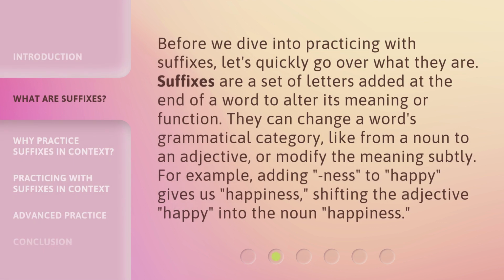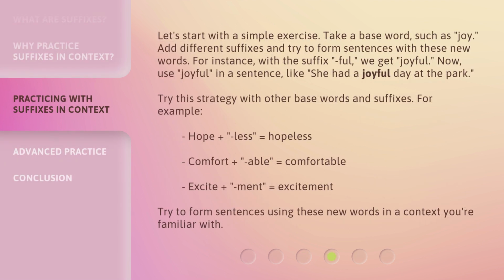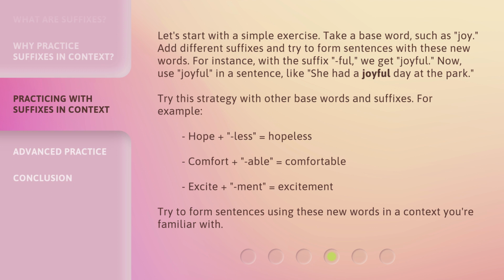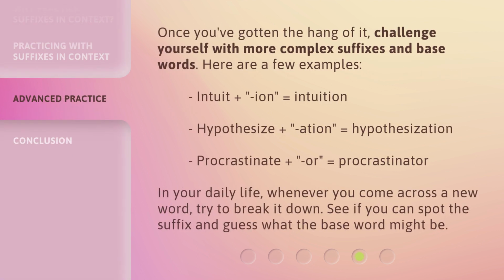Supercharge Your English: Suffix Magic!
Supercharge Your English: Suffix Magic! • Enhance your vocabulary and language skills with the power of suffixes! In this video, we'll explore the world of suffixes, learn how to use them in context, and discover how they can greatly improve your understanding of English. Get ready to level up your language game!

00:00 • Introduction - Supercharge Your English: Suffix Magic!
00:28 • What are Suffixes?
01:03 • Why Practice Suffixes in Context?
01:31 • Practicing with Suffixes in Context
02:20 • Advanced Practice